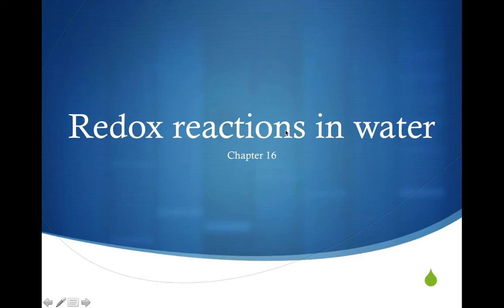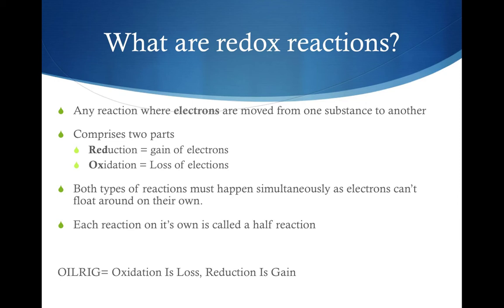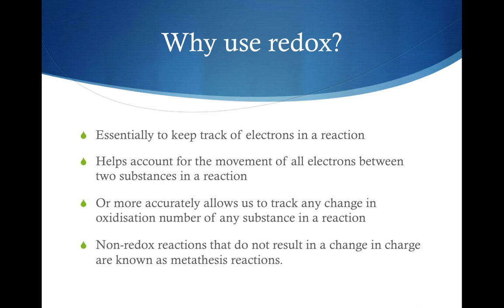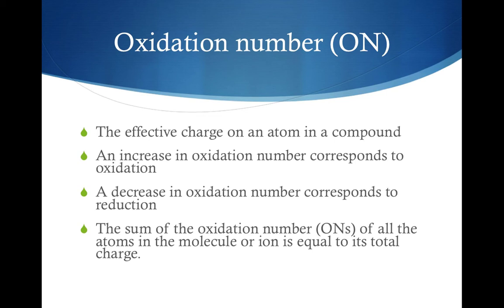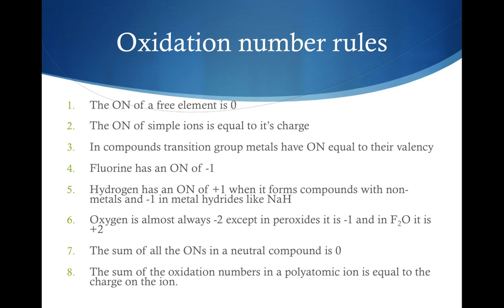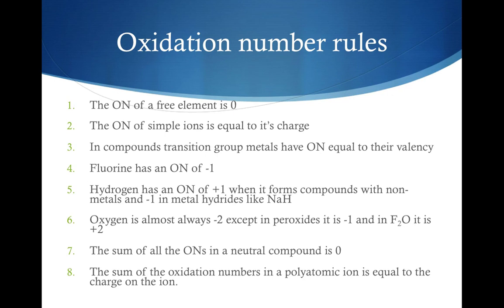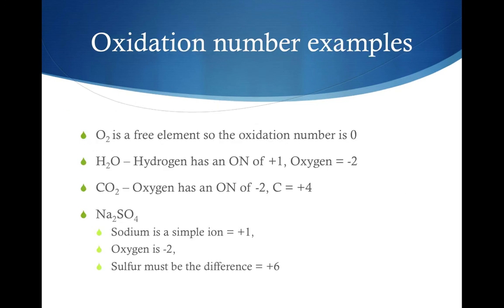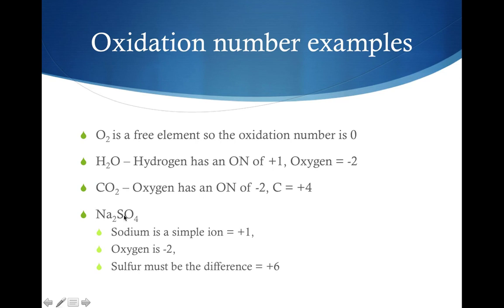16 1 Oxidation numbers